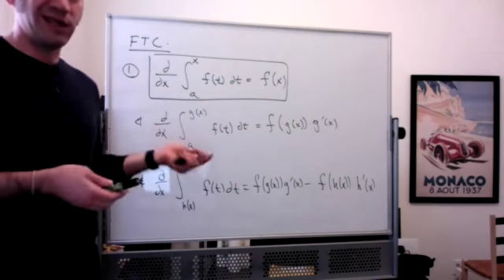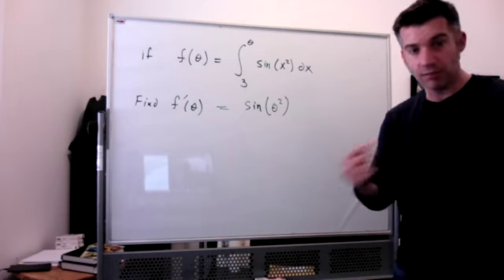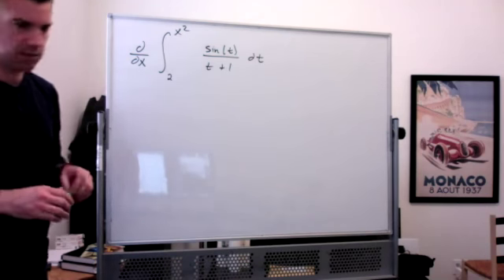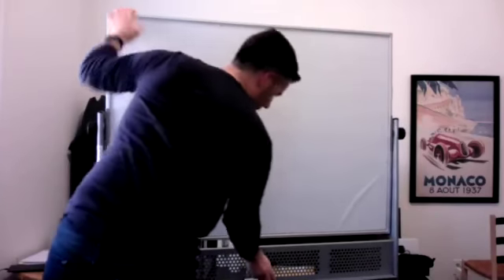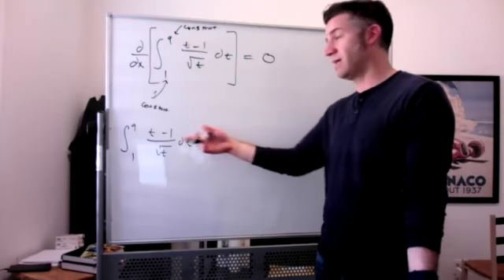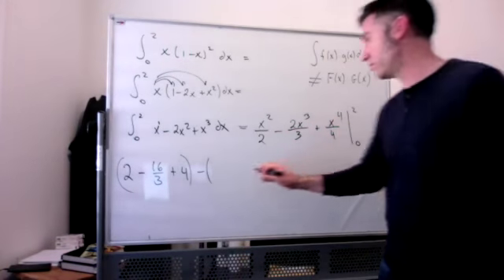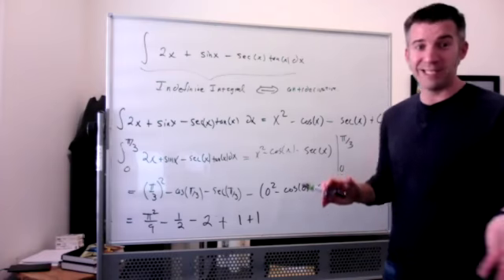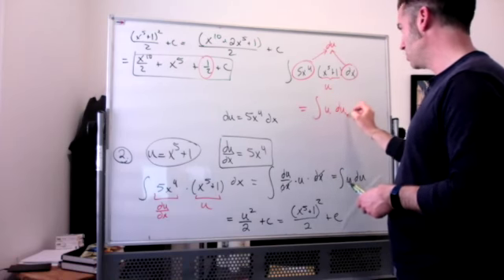Co 17B Class 1-20-2021 (More Fundamental Theorem of Calculus.)